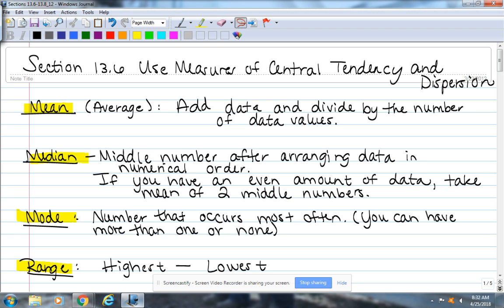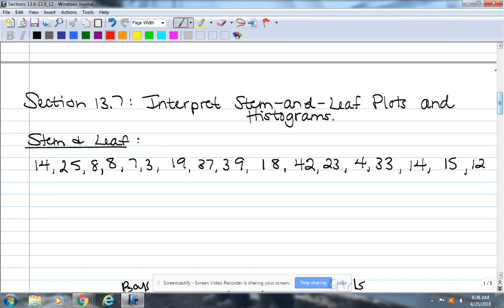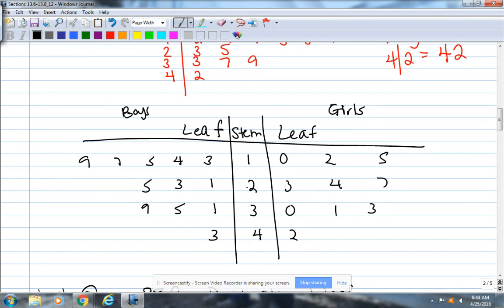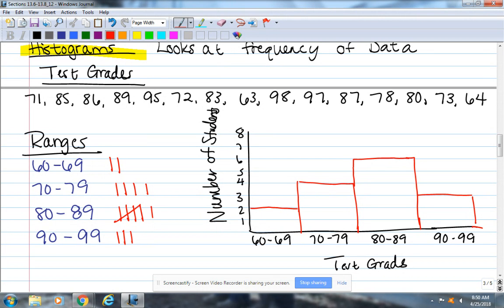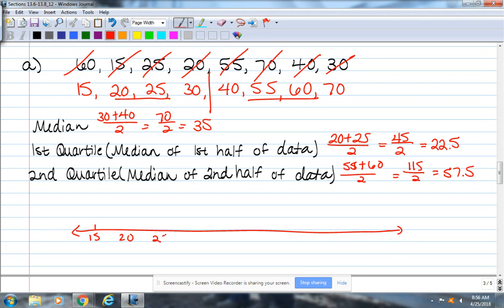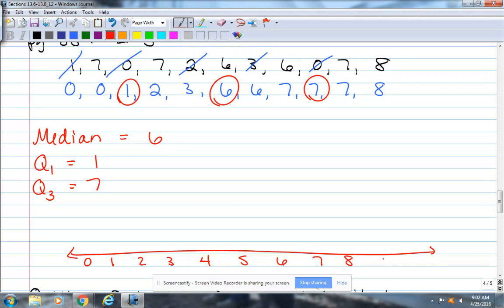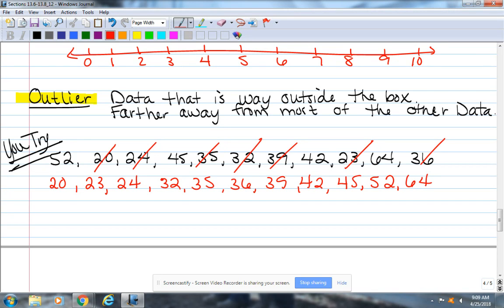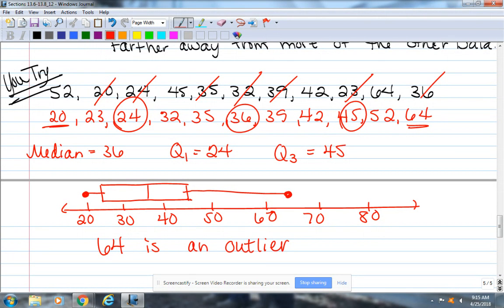Honors Algebra 1 Sections 13.6-13.8